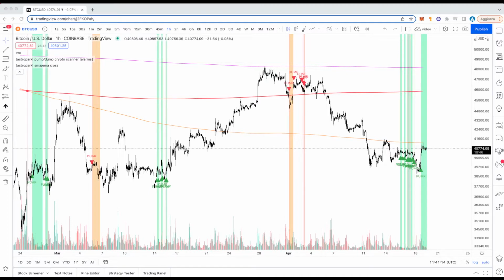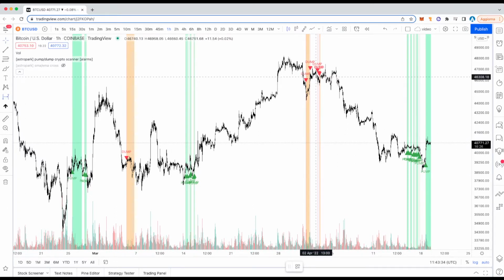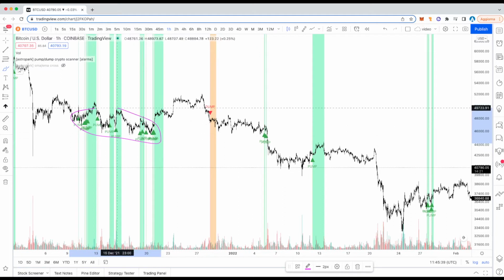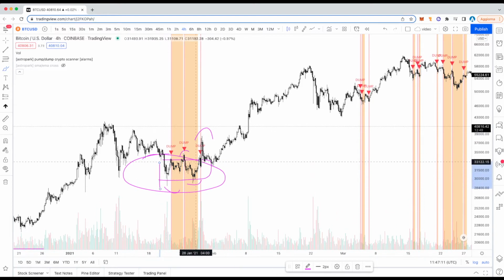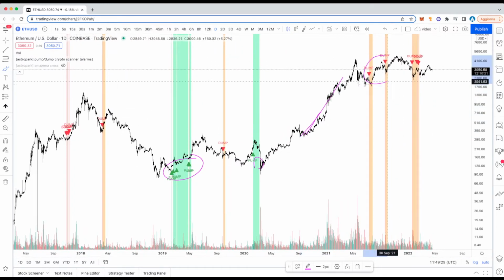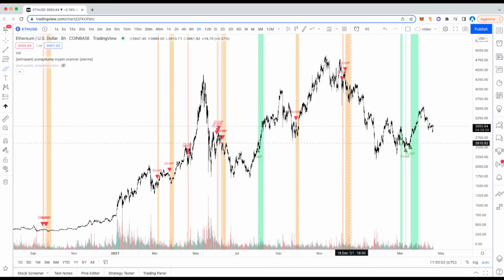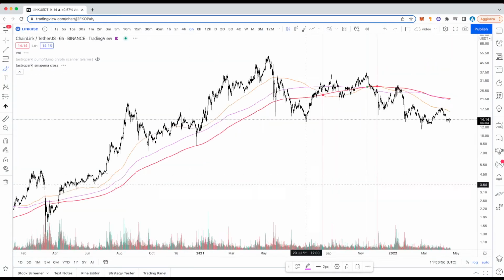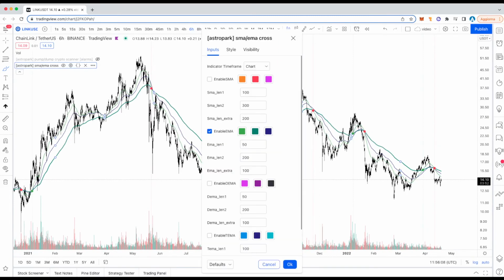Tradingview Pump/Dump Crypto Scanner